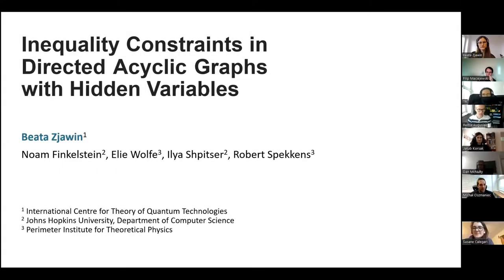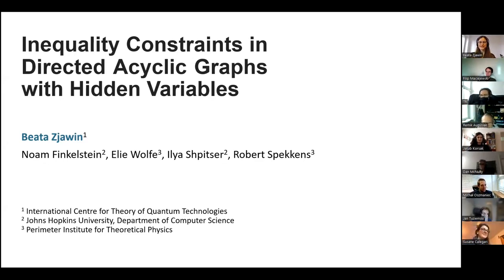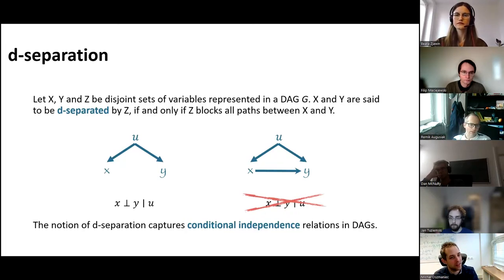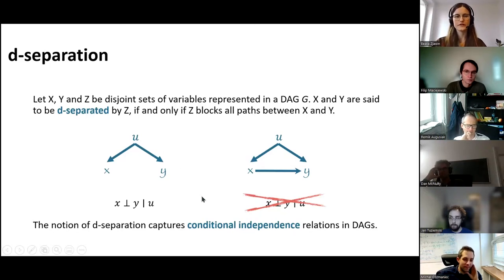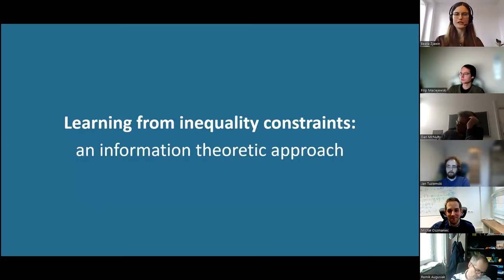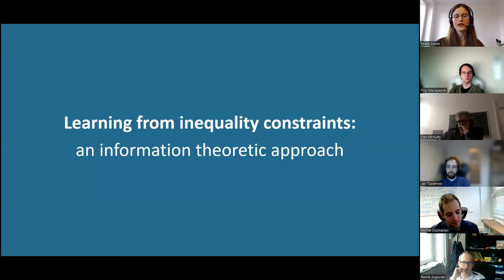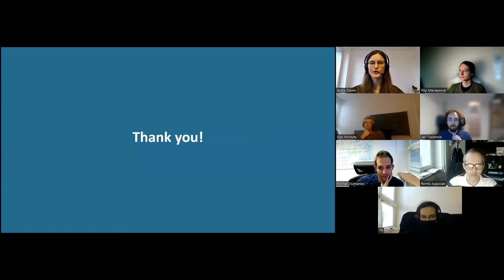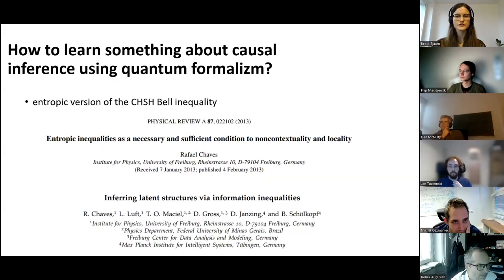Beata Zjawin (ICTQT): Inequality Constraints in Directed Acyclic Graphs with Hidden Variables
Beata Zjawin (ICTQT).
Inequality Constraints in Directed Acyclic Graphs with Hidden Variables.
Directed acyclic graphs (DAGs) with hidden variables are often used to characterize causal relations between variables in a system. When some variables are unobserved, DAGs imply a notoriously complicated set of constraints on the distribution of observed variables. I will discuss how to construct inequality constraints implied by graphical criterions that can be applied to hidden variable DAGs and learn from them about the true causal model. The focus of my presentation will be on causal models that exhibit d-separation relations and with a promise that unobserved variables have known cardinalities (arXiv:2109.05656), and on causal models that exhibit e-separation relations (arXiv:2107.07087). In addition, I will discuss the relationship between causal inference and quantum foundations, and the possibility of leveraging our results to study causal influence in models that involve quantum systems.
Quantum Information and Quantum Computing Seminars CTP PAS 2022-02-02